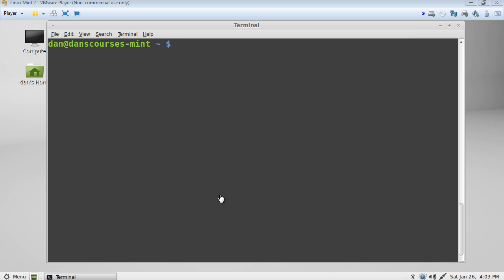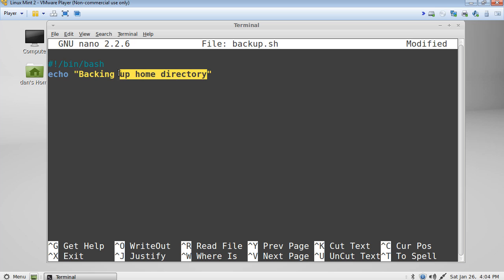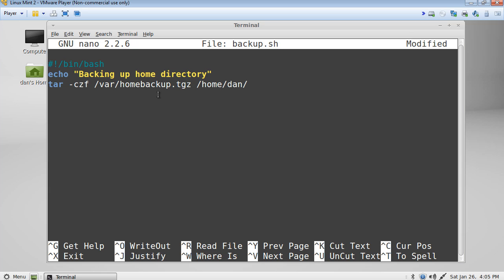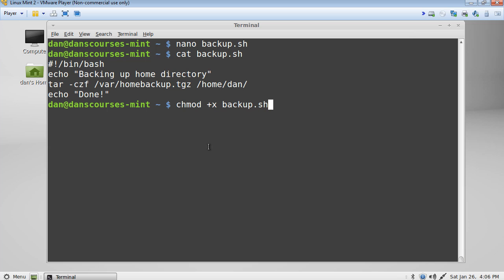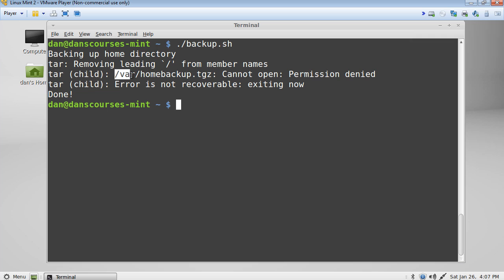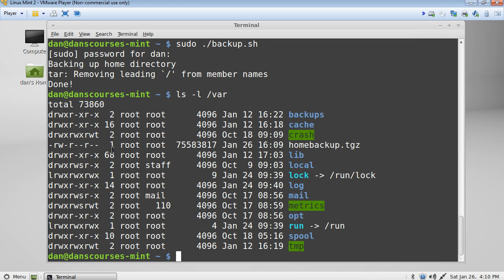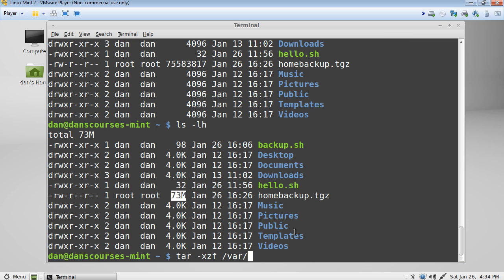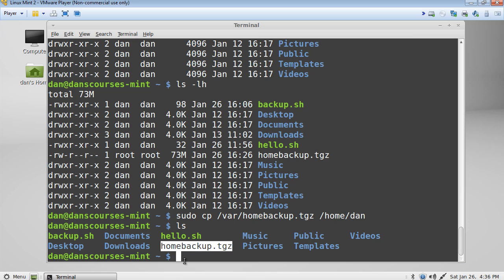Linux Mint Shell Scripting for Beginners -Part 2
- In part 2, I create a simple Linux shell script to backup the home directory using the tar command. The tutorial is meant for beginners who are new to Linux, Mint, and the bash shell. The tutorial also covers basic shell commands and navigation.